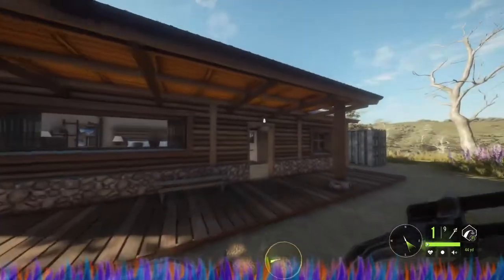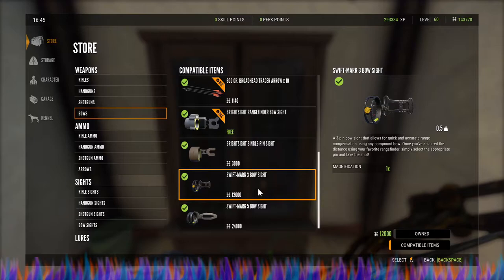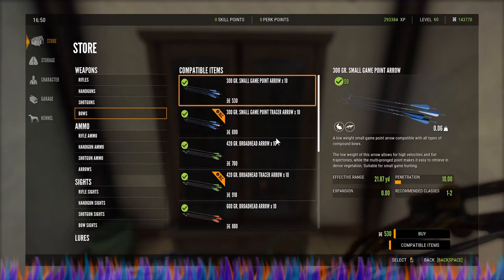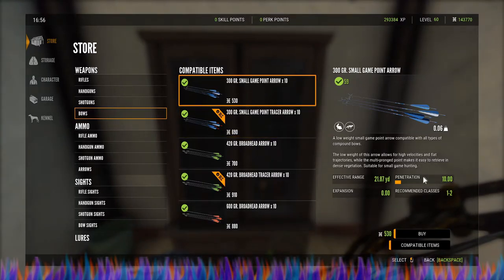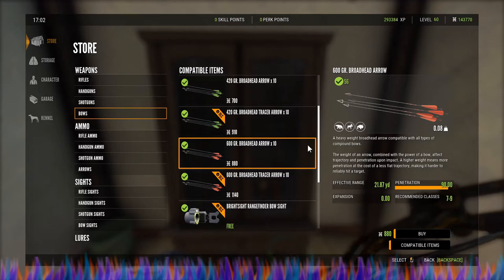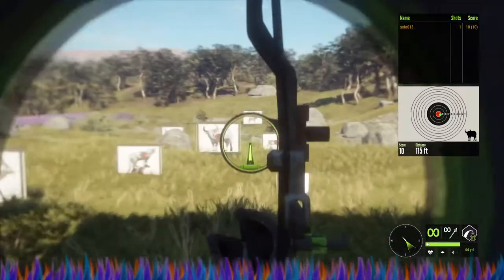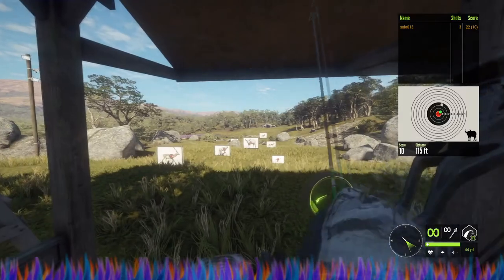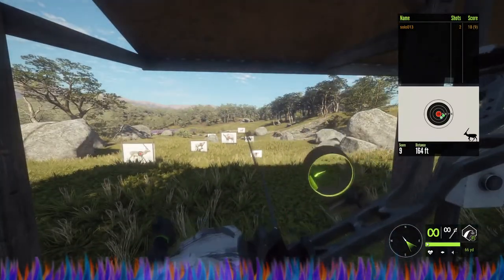theHunter COTW: Compound Bow: Razorback Lite CB-60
MichaelTheArch & Let's Play: Gaming Entertainment Presents: theHunter COTW: Compound Bow: Razorback Lite CB-60